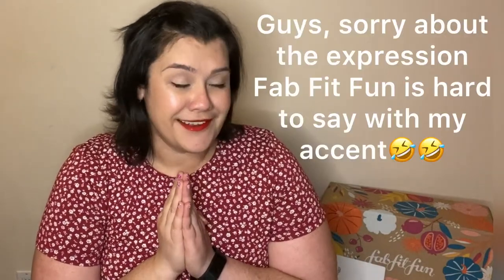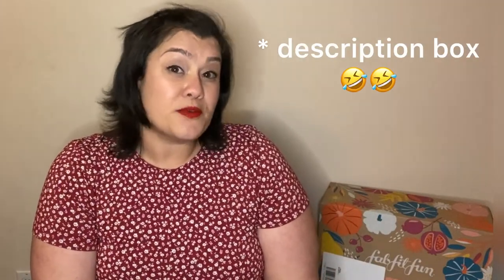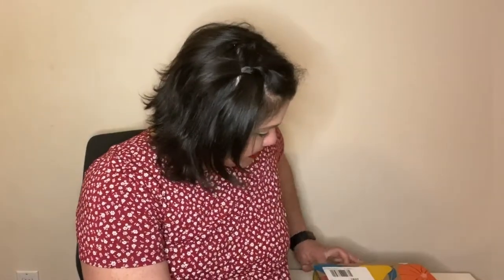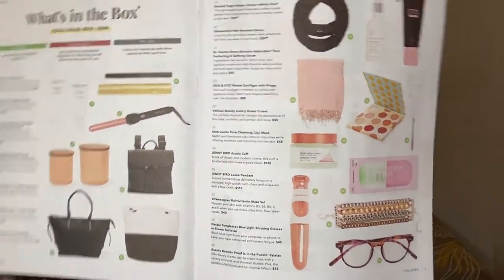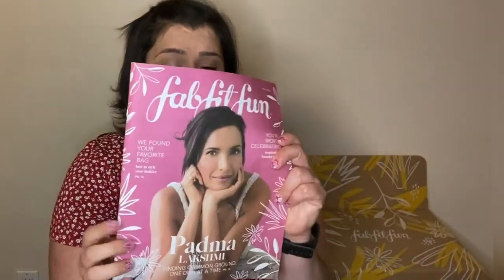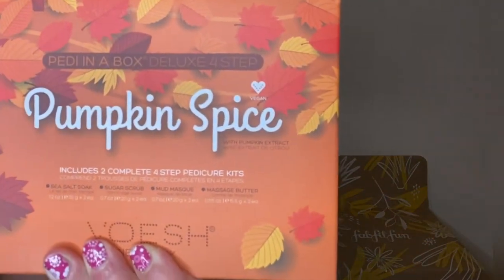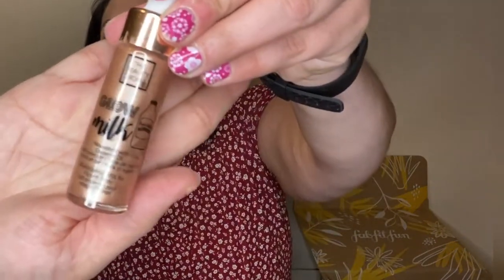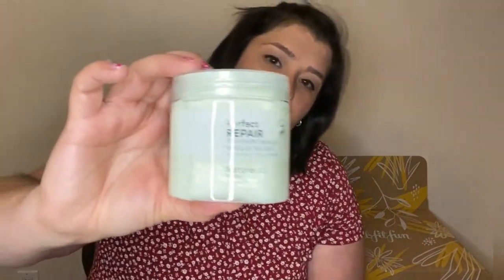UNSPONSORED FABFITFUN FALL 2020 Unboxing / Honest Review 🇨🇦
All opinions are my own and I gave a fair and honest review of my box.

My current posting schedule is every other Sunday and my content varies as I find my footing!

*Simply Earth  ($10 off your first 5 boxes with code): PAULINAM501

If you’re interested in some of the content I mention, and would like to support other creators that have that topic as their niche, please check the these channels below and if it’s a topic you like, show them support by subscribing:

**Book reviews and recommendation:
Siobhan is a friend from the UK who started her channel around the same time as me. She has inspired me to find time to go back to reading every day. She LOVES reading and has a very eclectic taste. She covers many different genres and I adore her take on books. She’s the sweetest person on earth and how can you not love her Estuary English accent?

**Paranomal:
Ash is so nice and she shares her paranormal experiences on her channel. She also reads stories submitted to her. If you like the paranormal and enjoy real stories, I highly recommend her channel.

Alice & Jenna are two Canadian witches that show respect for everything paranormal. Their content encompass everything paranormal: experiences, cemeteries tours, education, unboxings and more!

**Anti-MLM:
Deanna, Margaret & Amanda are hilarious and genuine creators who bring to light the dangerous and predatory side of some recruitment heavy MLM companies. Deanna creates reaction and educational videos as well as lifestyle content. Amanda is a RN who makes educational videos, as well as GRWM, deep dives and candid health content. Margaret also covers controversial topics and does GRWM videos - She cracks me up. They all do.

**Unboxing:
Jessica is the sweetest soul! She creates unboxing videos - Hauls and subscriptions. I love watching her videos, even if I can’t get the subscriptions in Canada (she’s American) because 1) she has the most relaxing voice in the universe and 2) she is so knowledgeable in product ingredients, I always learn from her! Her Fab Fit Fun videos are the BEST.

**TV Shows:
Jess and Matt are the cutest couple. They review shows and make commentaries on some reality TV as well. Love their Big Brother content!

**Sustainability:
Shelby is an amazing sustainability queen. She is educational without being preachy. Even though she lives a near perfect eco-minimalist life, she doesn't judge those who can’t. Her channel is a welcoming space for us who want to make a difference, but aren't ready for a complete lifestyle change. Every little bit helps!!

**Podcast about Agatha Christie:
Cat and Kemper are on a mission to read and rate all of Agatha Christie books - I don't need to say how much I love them, do I?
(You can also search for “All About Agatha” on your preferred podcast platform. I use the Apple app)